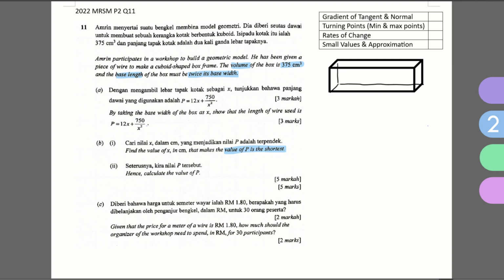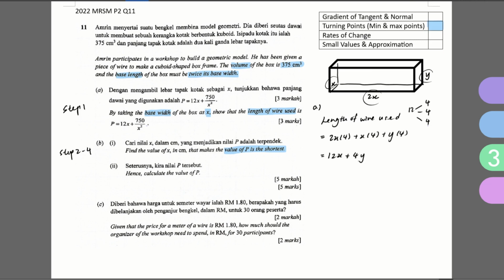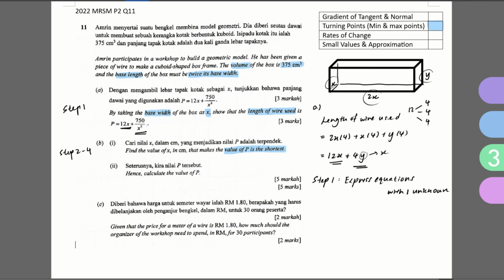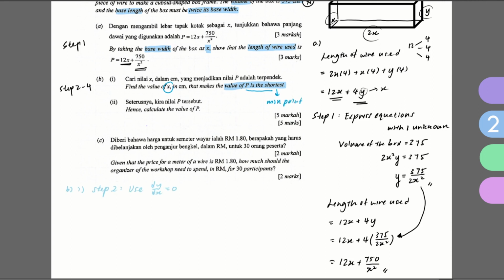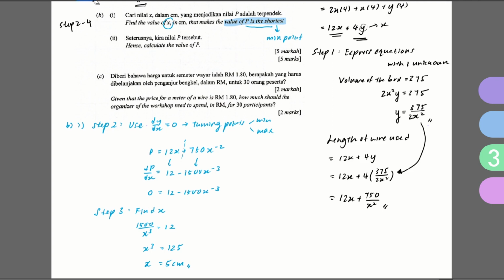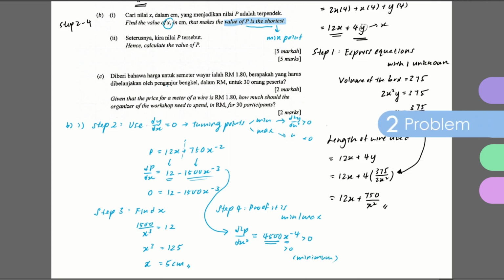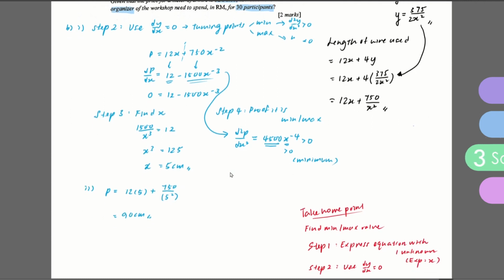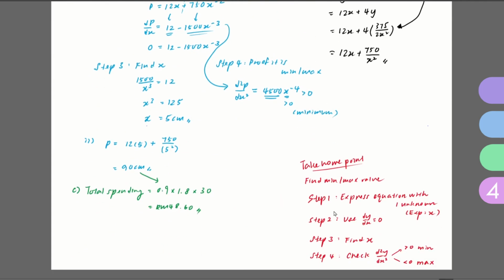[EN] Q20. SPM Add Maths | KBAT | Find minimum or maximum value | 2022 Kelantan P1 Q4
How do we find the minimum/maximum value using differentiation?

Timestamp:
0:00 Intro
0:41 Part a)
3:32 Part b)
5:55 Part c)
6:29 Take home point